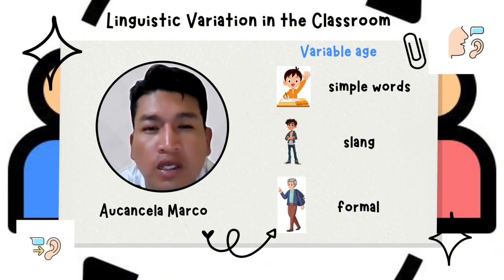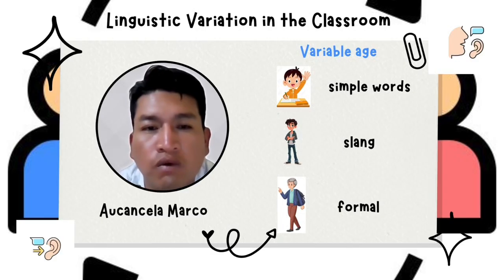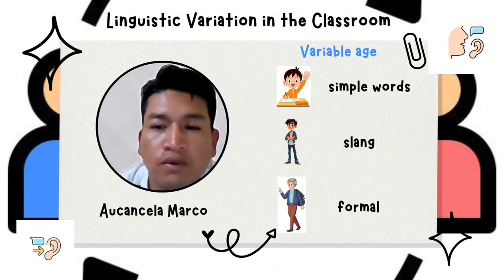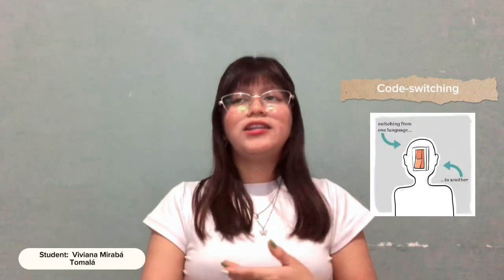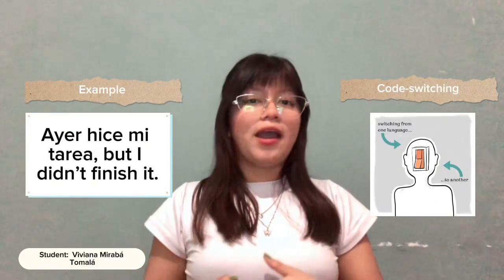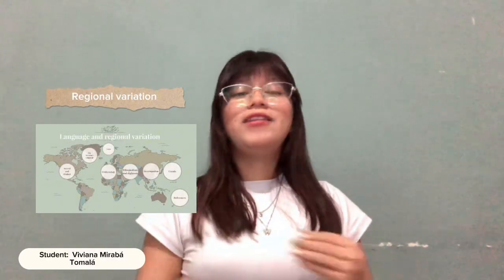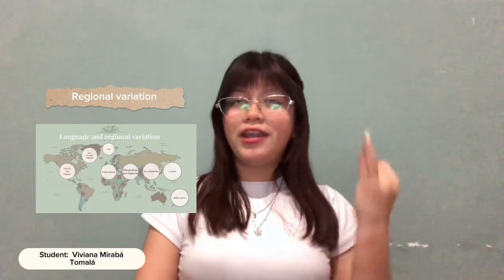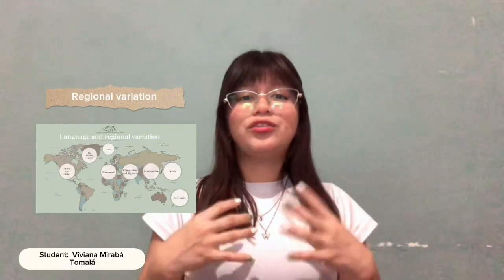Understanding linguistic diversity